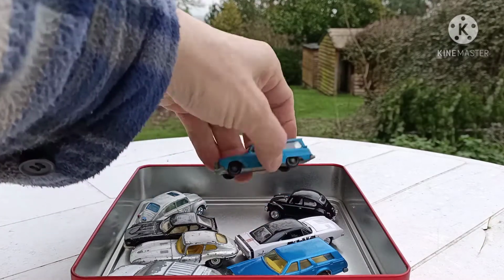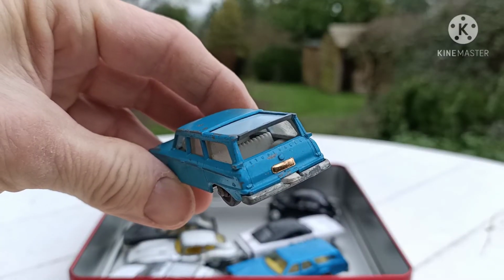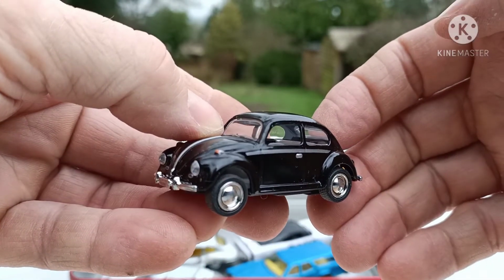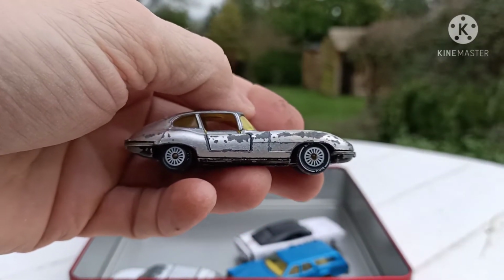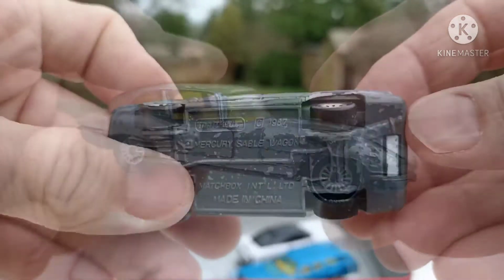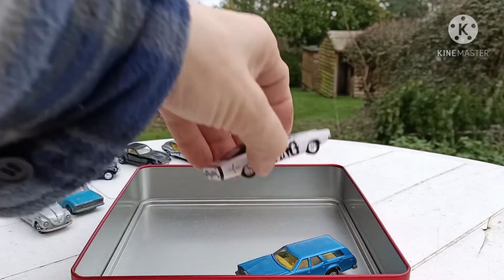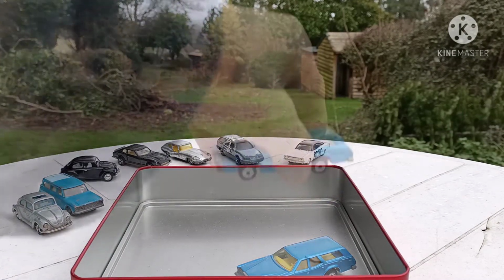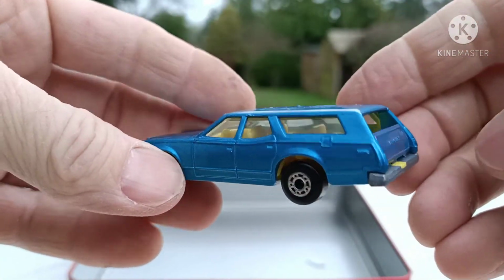What's in the Levis box?! Ep2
What's in the Box series is a no stills no frills video short.
From the box we take a gander at a random selection from my collection!